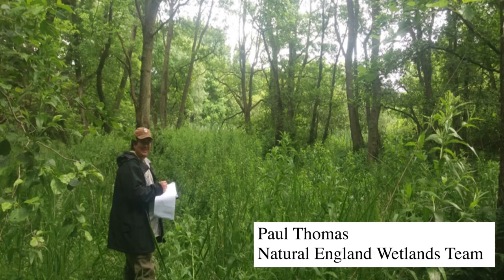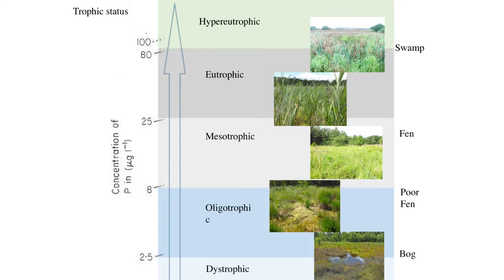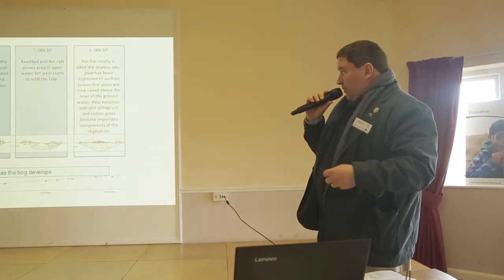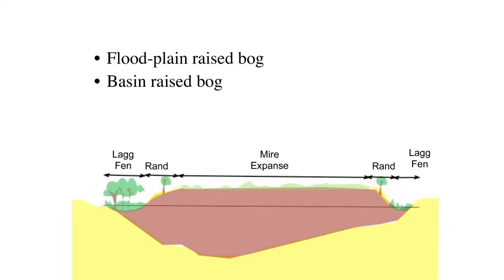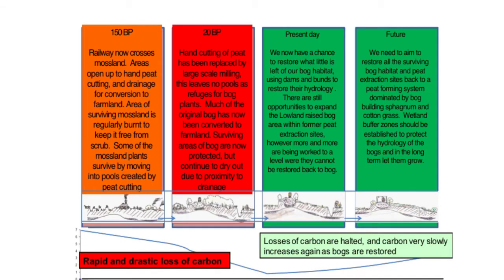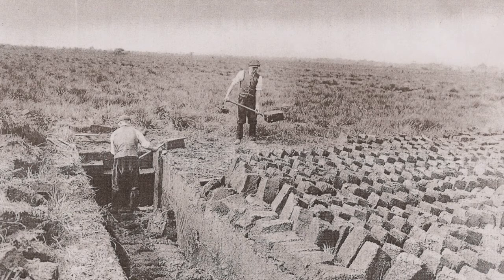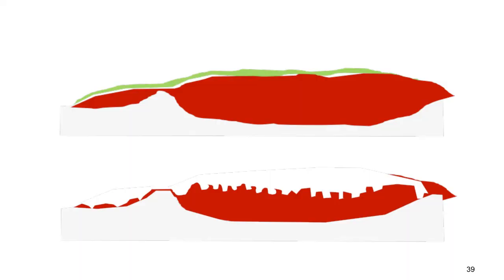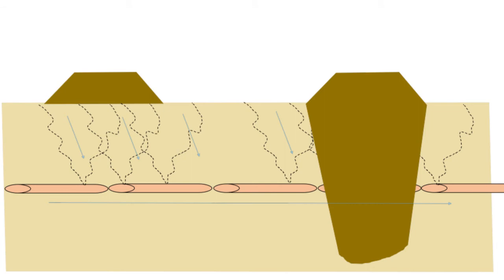Rewetting Risley Moss - Mark Cozens & Paul Thomas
Funded by Heritage Lottery Fund.

Towards a Carbon Landscape, 19th March 2018.